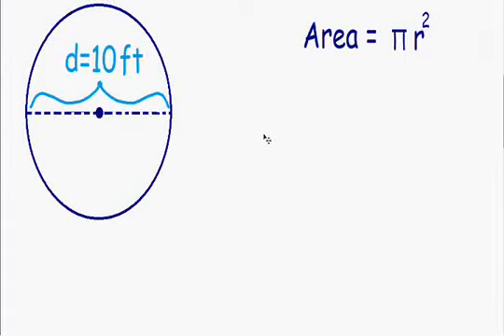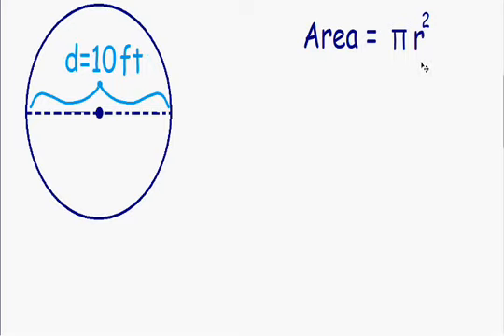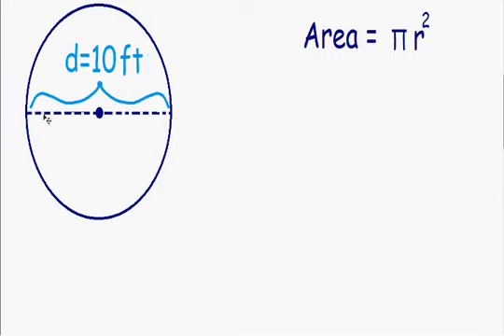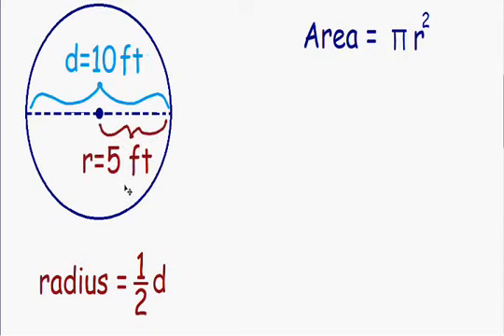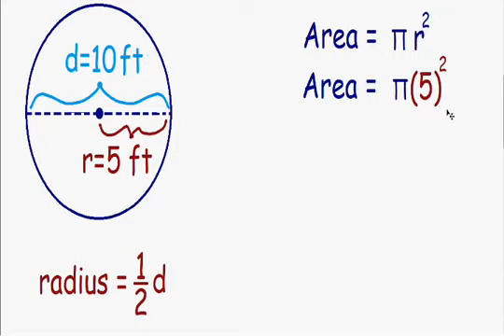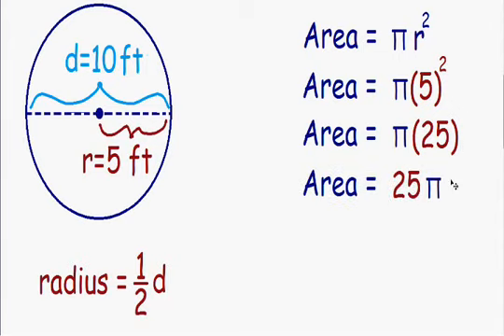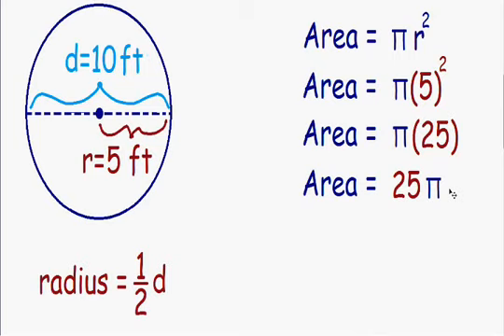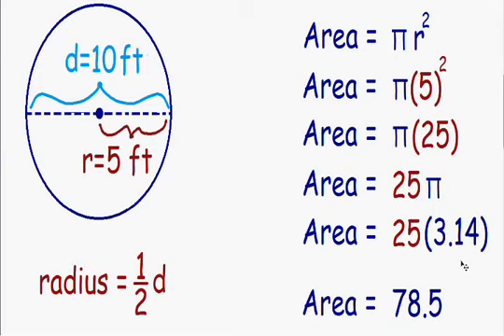FORMULA TO GET THE AREA OF A CIRCLE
How to get the area of a circle in mathematics